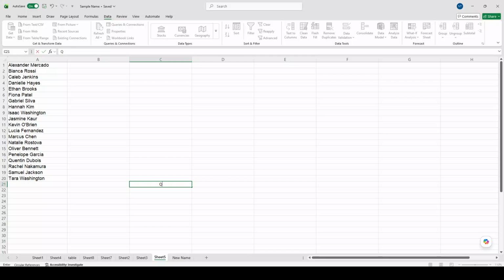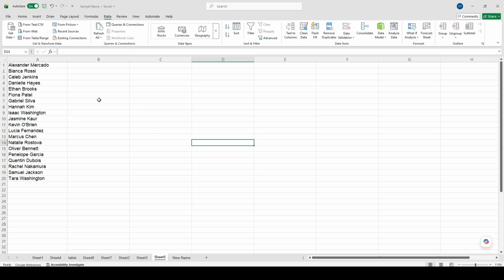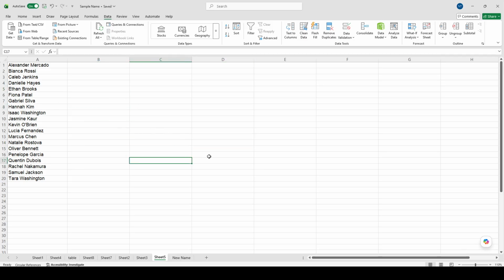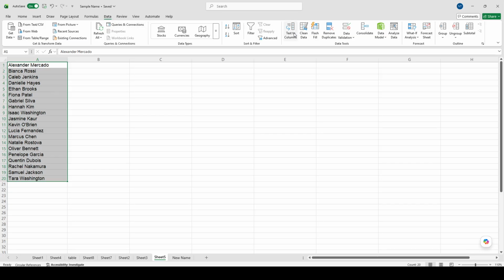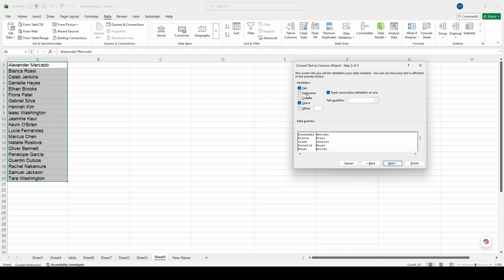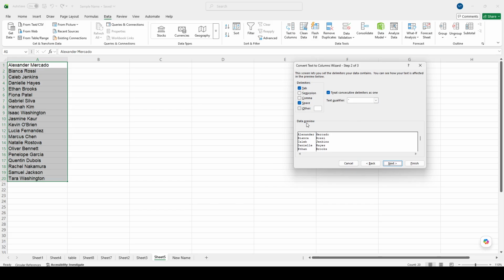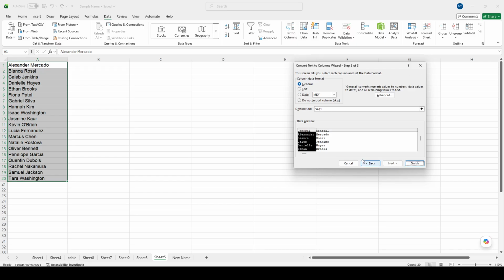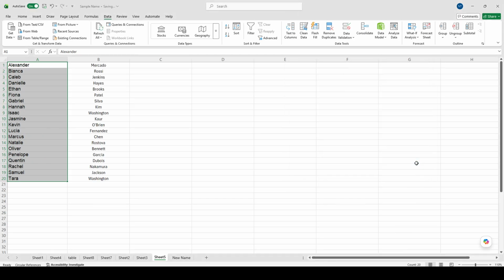How To Separate Text And Numbers Into Separate Columns In Excel [2026 Guide]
How To Separate Text And Numbers Into Separate Columns In Excel

Learn how to separate text and numbers into separate columns in Excel so your data is clean, sortable, and ready for analysis. This quick Excel tutorial shows an easy method using formulas and built-in tools. Perfect if you need to split letters and numbers, extract numbers from text, or separate alphanumeric values in Excel.

-Google Drive
-Google Meets
-Google Sheets
-Google Chrome
-Google Forms
-Google Gmail